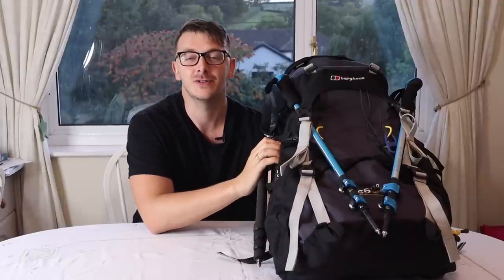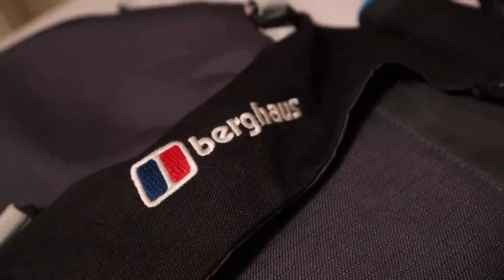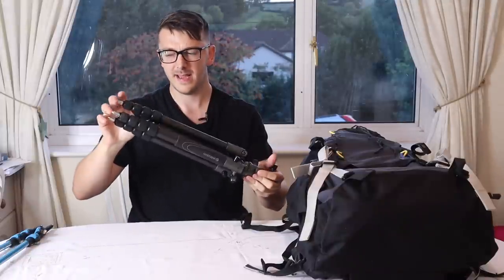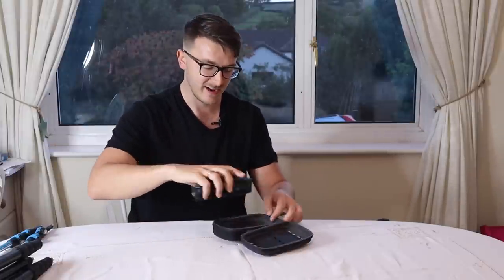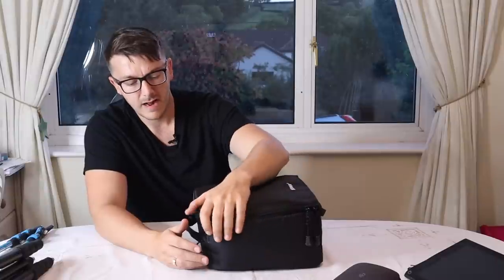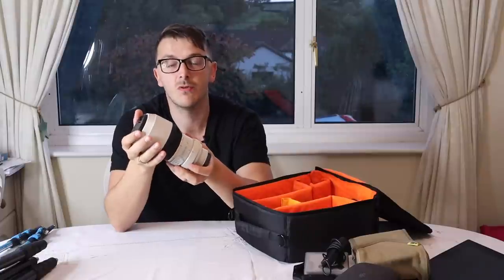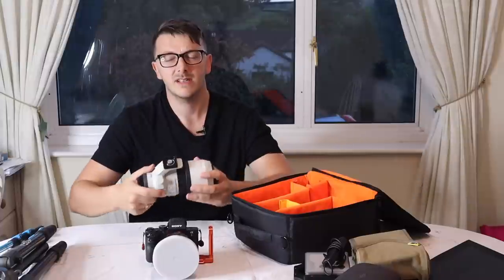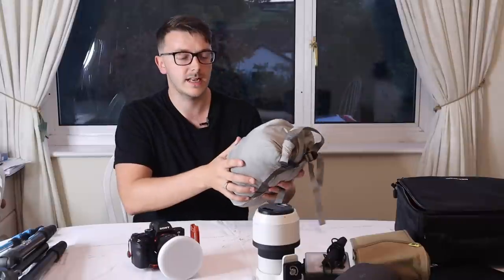LAKE DISTRICT PHOTOGRAPHY BAG | HIKING CAMERA BAG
Hey guys! So right now I'm on my way up to the Lakes from sunny Dorset for 5 days with 3 other landscape photographers.

I filmed a quick video for you guys to see what I am taking with me on my days out photographing the Lake District!

My Camera
My vlogging camera
Sony 24-70 f4 Zeiss
Sony 70-200 f4
Sony 55mm 1.8 Zeiss
My Drone
LeeFilters Big Stopper
LeeFilters Little Stopper
LeeFilters ND grad set
My Microphone
My Tripod
My Bag